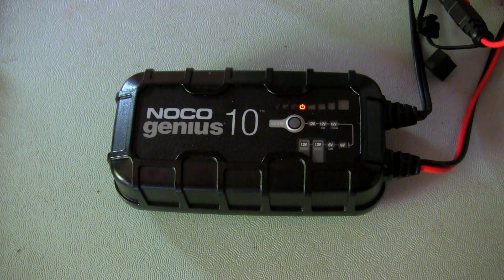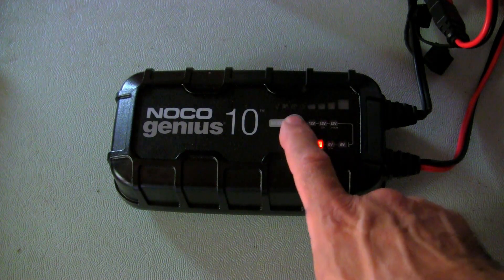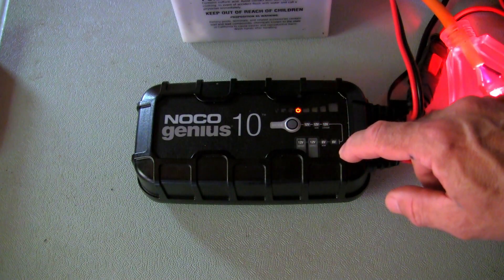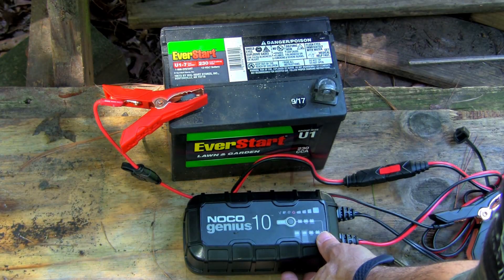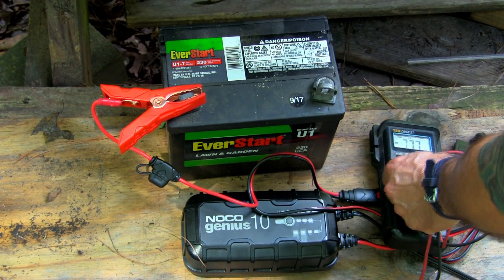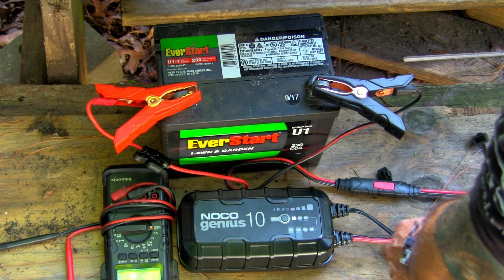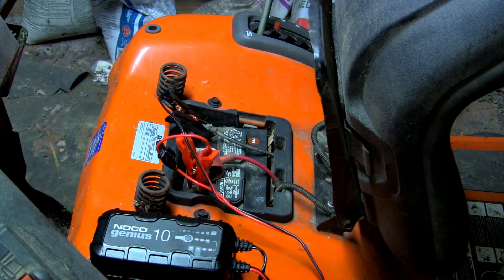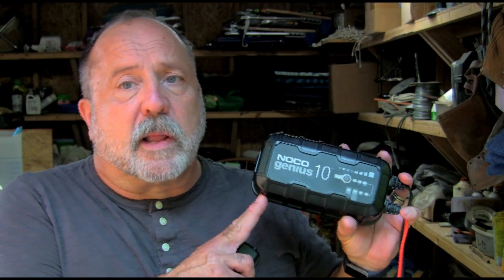Noco Genius 10 Battery Charger and Conditioner Overview Tutorial and Tests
In this video I go over the NOCO Genius 10 battery charger and conditioner, I do an overview an tutorial of all its functions and features and then test it against a few different batteries.

00:00 Introduction
00:35 Features and How to Use
04:12 Test Battery # 1
05:01 Test Battery # 2
08:47 Test Battery # 3 The Miracle Battery
10:53 Wrapping it All Up